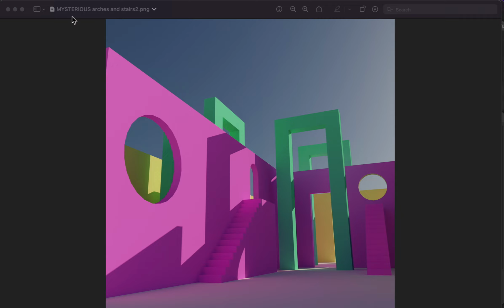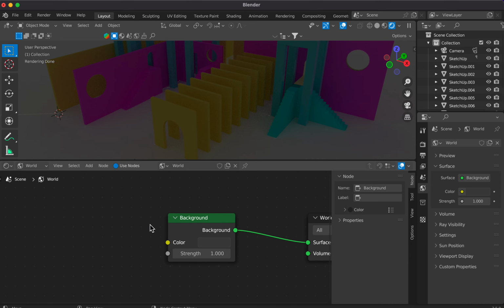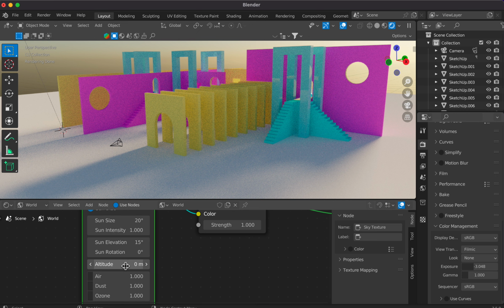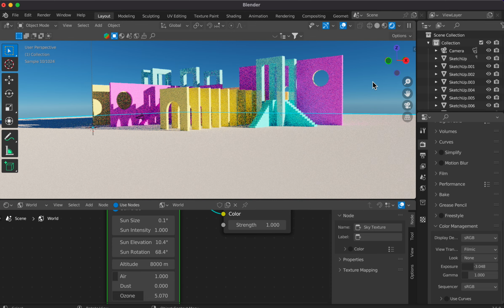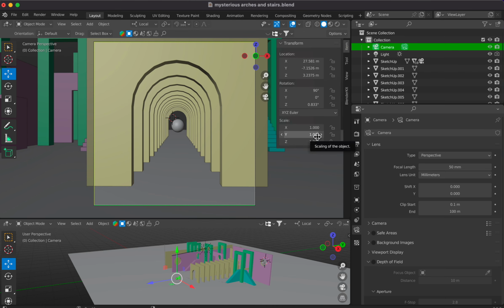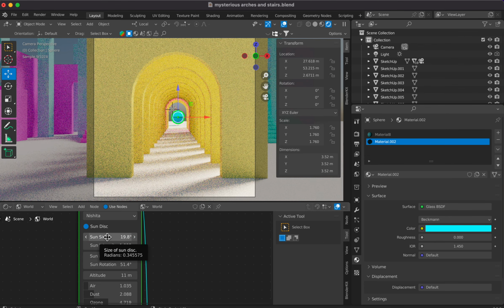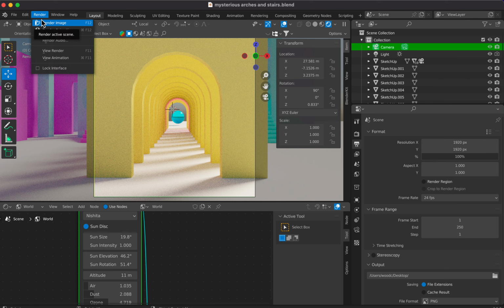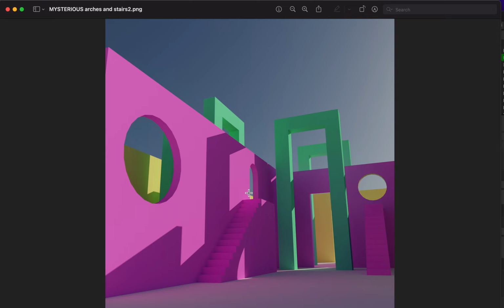4. Mysterious Arches and Stairs - final renders using cycles in blender